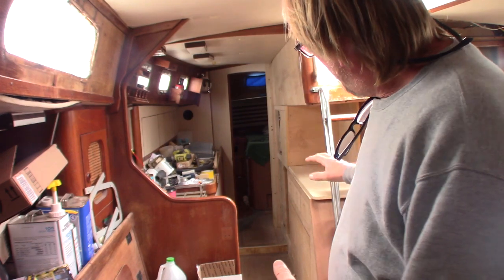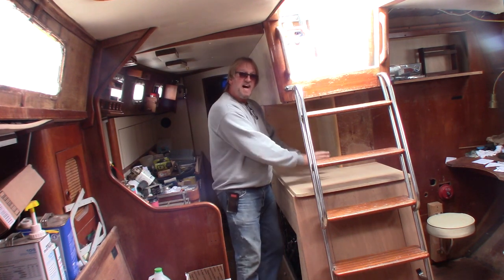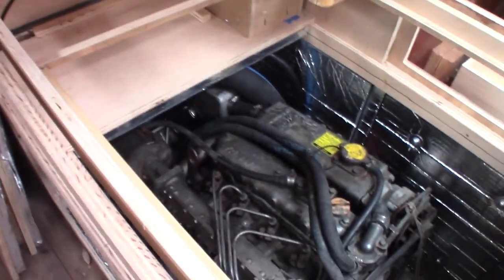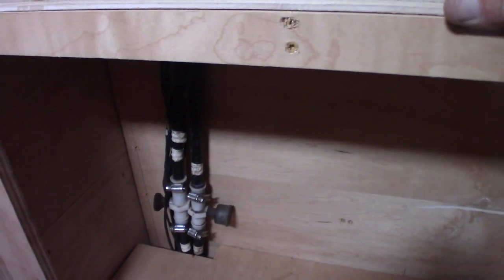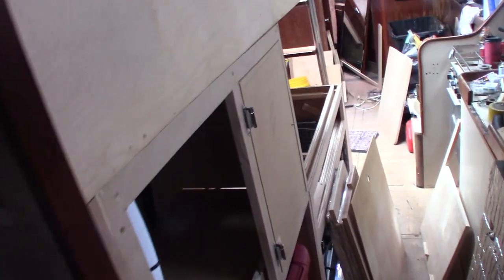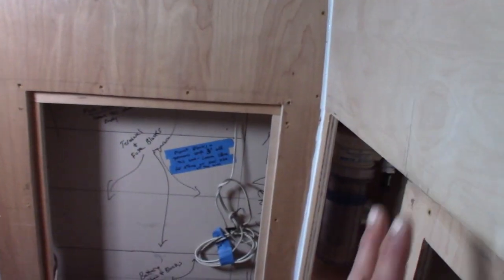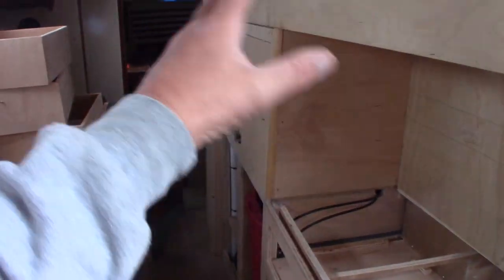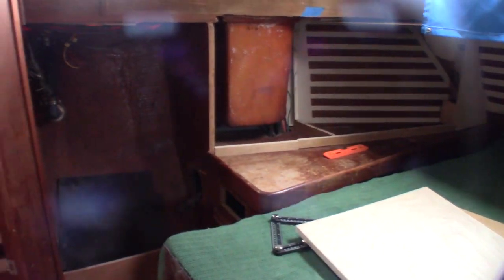The Shaka Journals - Sailboat Refit #14 [- Still Going !! - Day #104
Day #104. Well, Its been 20 days since our last update, Sorry bout the delay.  Been super busy trying to get this thing done. Apparently, its a never ending project. We are doing far more than we originally planned to do while on the hard. But that's  a good thing cause we wont need to pull her back out later on down the road. We figure we may as well just stay out a liul longer and git er done. Anyway, busy busy busy and wiped out big time !! Thanx for watching :)

Please help us grow our channel by "Liking & Subscribing" - We are doing a complete series on the "refit" of our Endeavour 38cc as we prepare for a multi year cruise. (1st stop, Mexico)